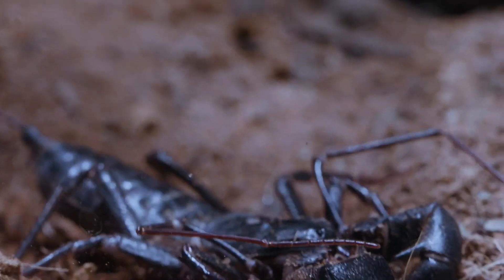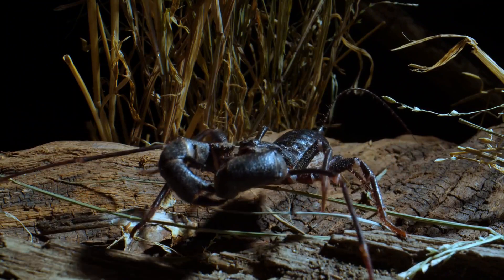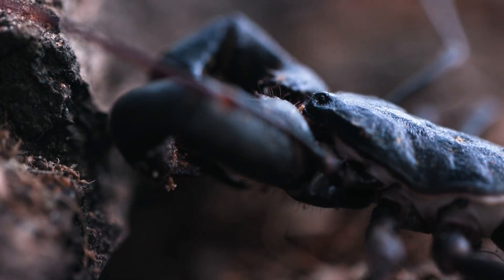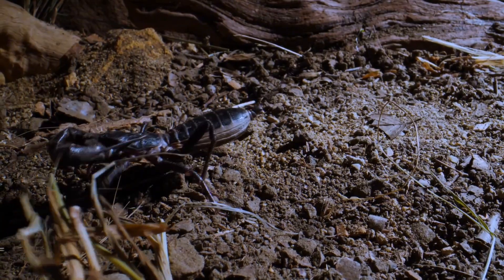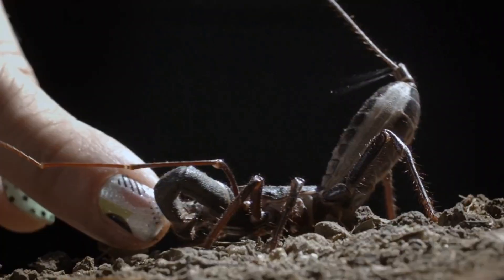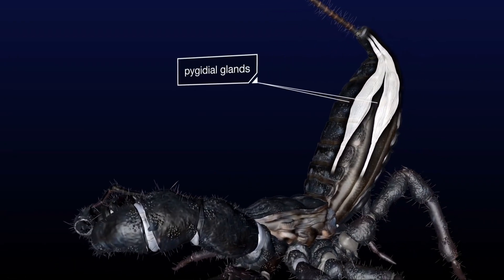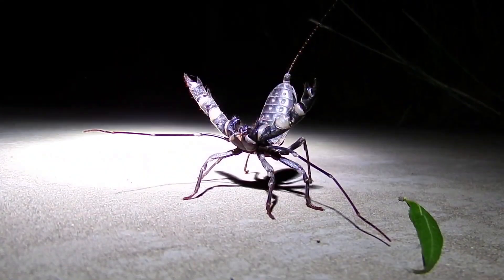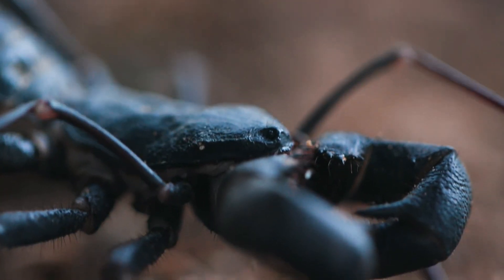The Vinegaroon: Nature's Tiny Tank with a Tangy Surprise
Meet the vinegaroon, a fascinating arachnid that packs a powerful punch (or rather, spray) despite its small size.

These desert dwellers, also known as whip scorpions, are more closely related to spiders than scorpions. But don't let their lack of a stinger fool you. When threatened, vinegaroons have a unique defense mechanism: they spray a concentrated stream of acetic acid (vinegar) from their tail!

In this video, we'll take a closer look at these incredible creatures, including:

Their unique anatomy and physiology
Their surprising diet
Their powerful (and smelly) defense mechanism
Their role in the desert ecosystem
We'll also dispel some common myths about vinegaroons, and show you why these tiny tanks deserve a little more respect.

So if you're looking for a creepy-crawly video that's both informative and entertaining, then you've come to the right place!